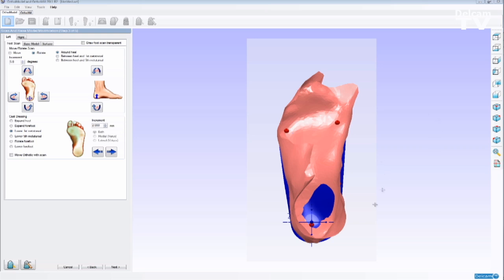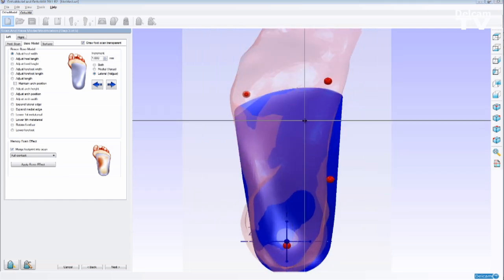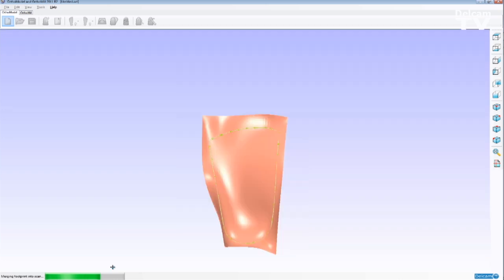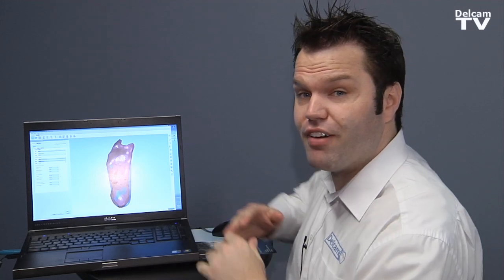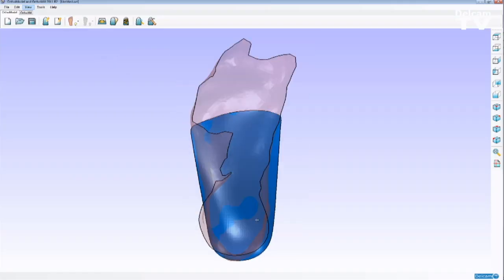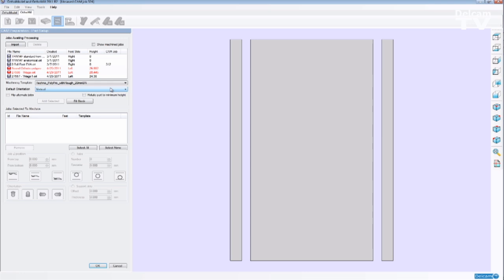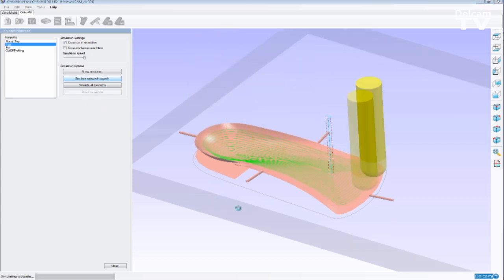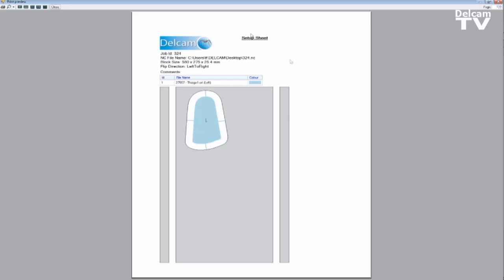Delcam OrthoModel Pro Demo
Delcam Healthcare demonstrates the benefits of using Delcam's OrthoModel CAD software to design a custom orthotic insole, using a scan taken on the Delcam iQube 3D scanner.